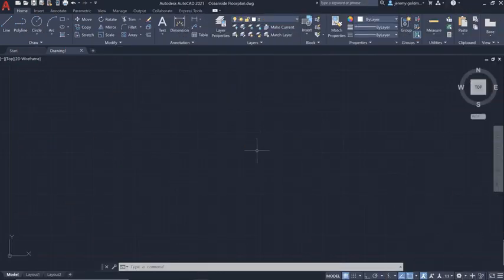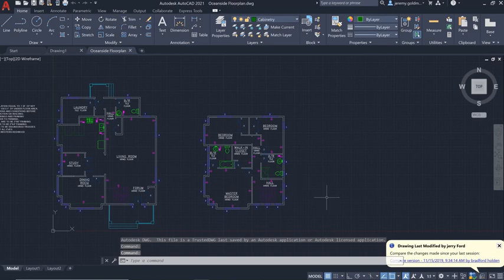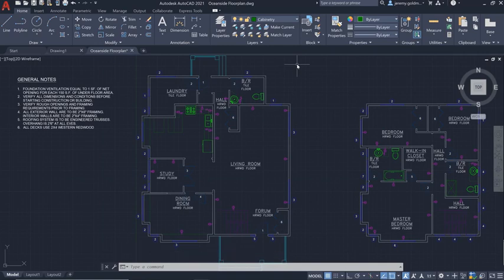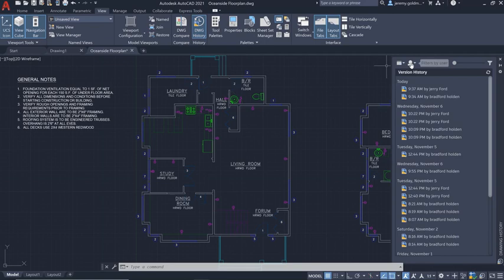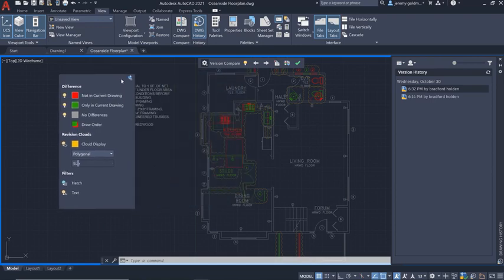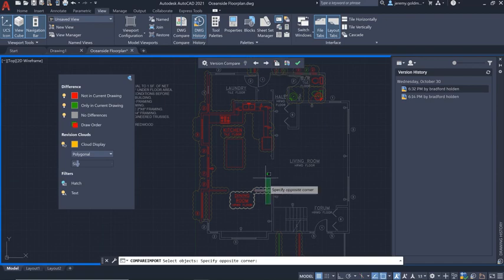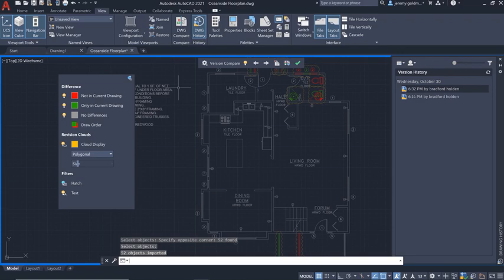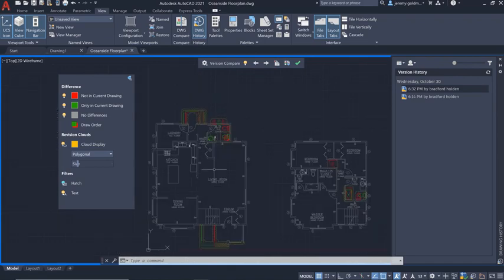Autodesk AutoCAD LT 2021 drawing history Autocad LT 2021